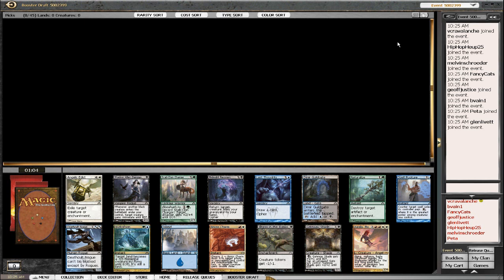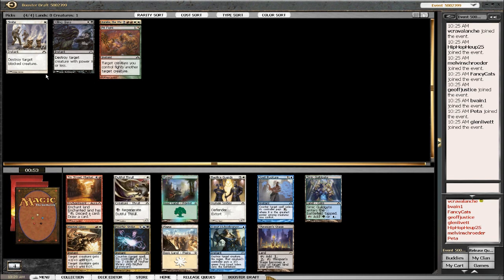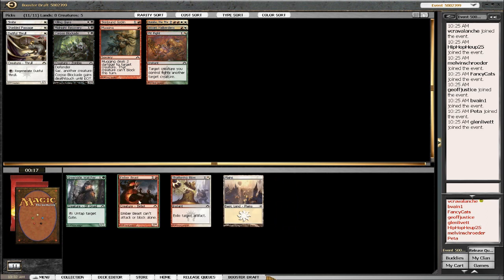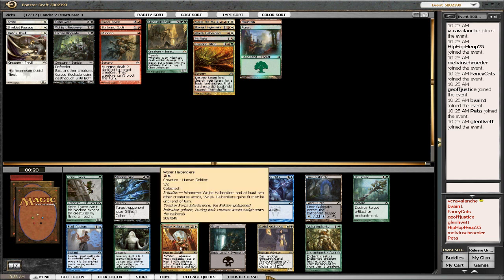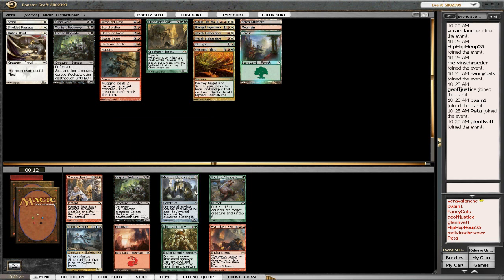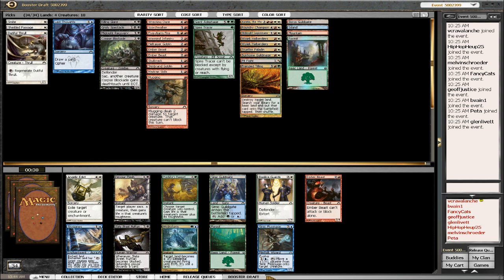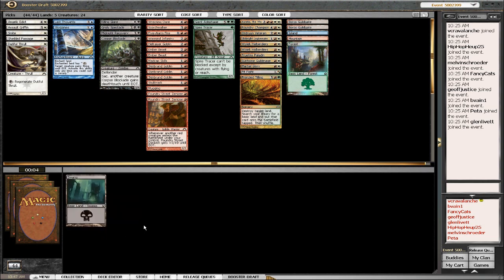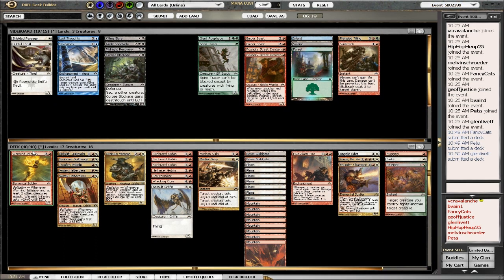Gatecrash Draft #1- GTC - Magic the Gathering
Roguedeckbuilder presents: Magic the Gathering Gatecrash Draft!

(coming soon)